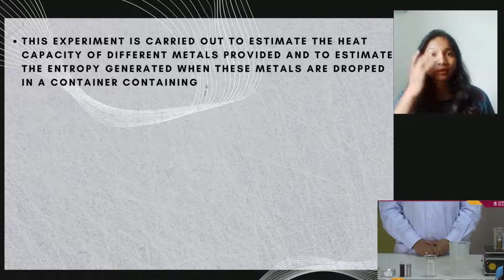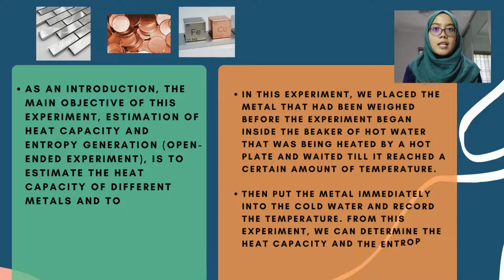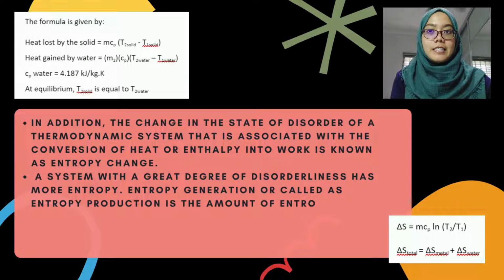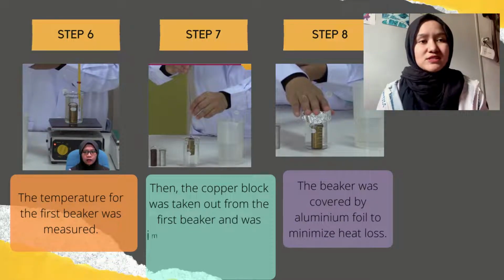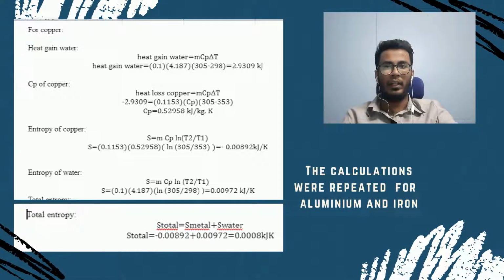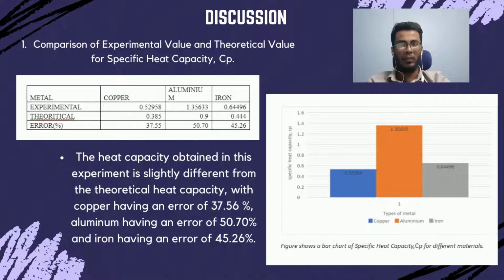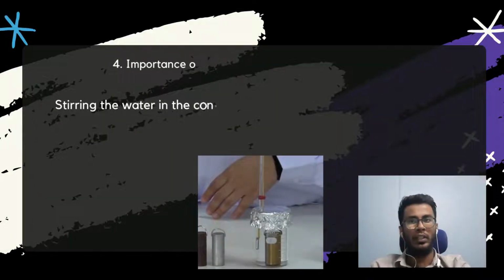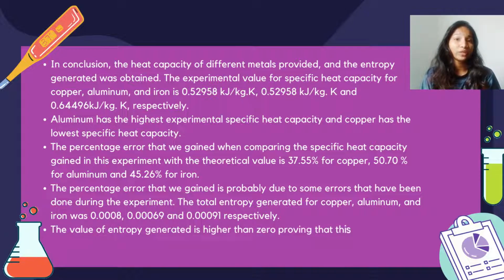ESTIMATION OF HEAT CAPACITY AND ENTROPY GENERATION G5 mp4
Hi, We are students from UTM explaining about ESTIMATION OF HEAT CAPACITY AND ENTROPY GENERATION Experiment